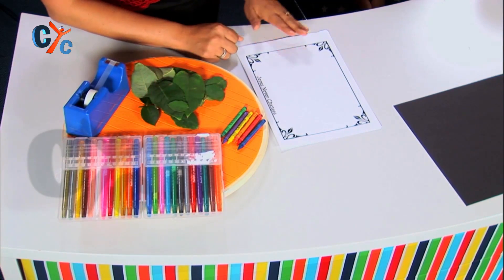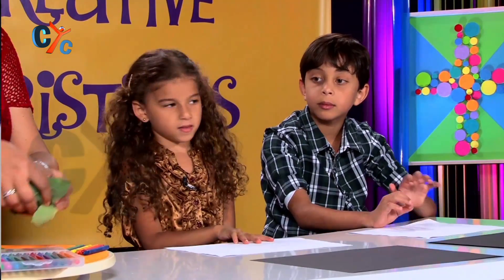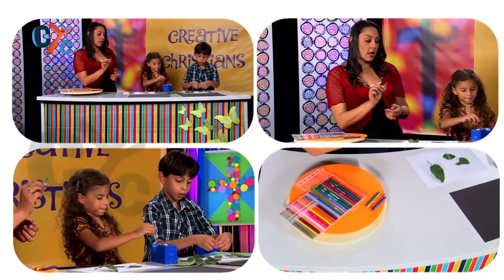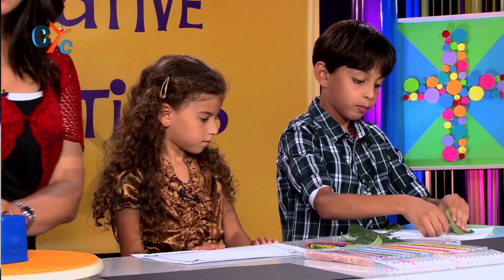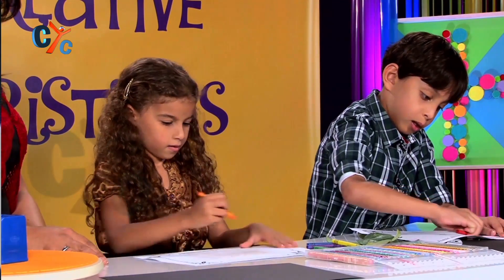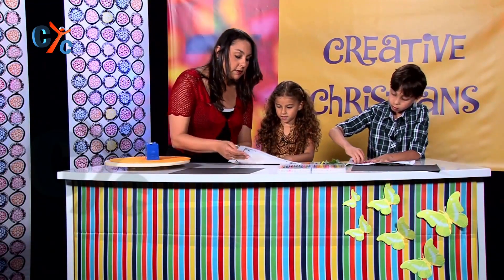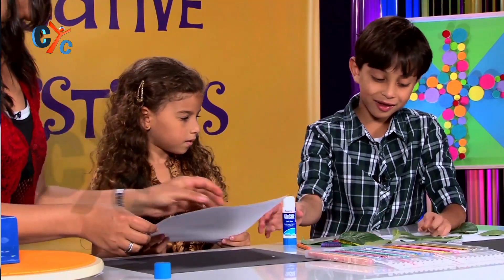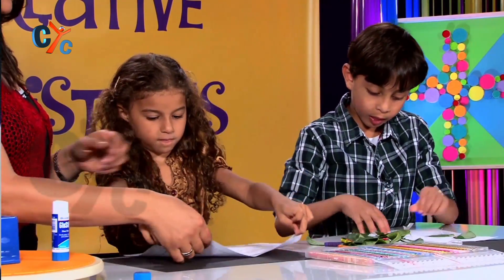Creative Christians: Leaf shading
Today we are going to make a leaf print which is matching a verse in bible "When God created the world…"
Watch this episode of Creative_Christians only on CYC..